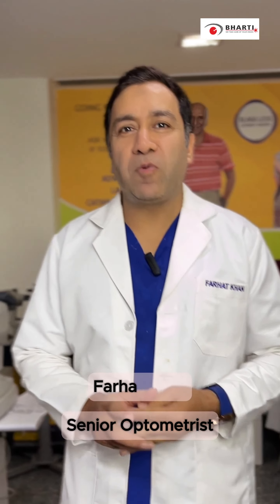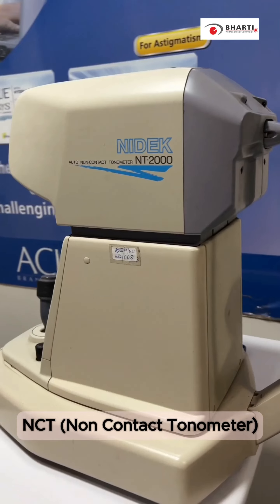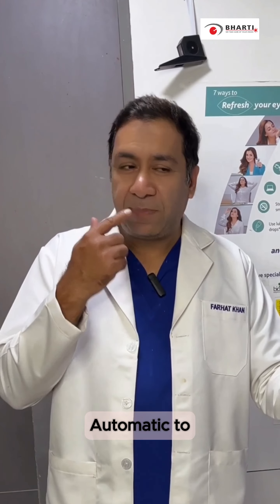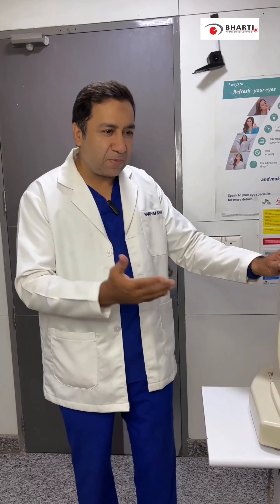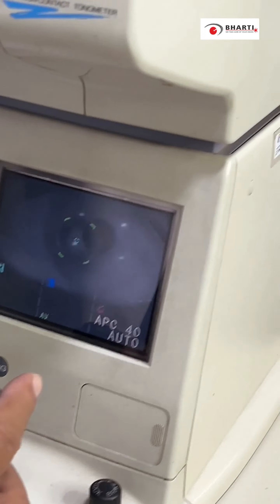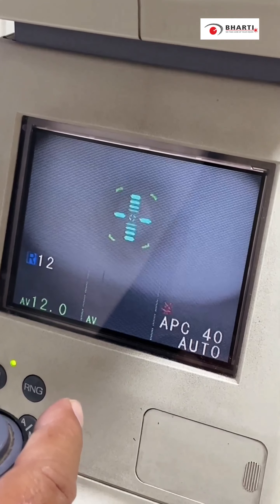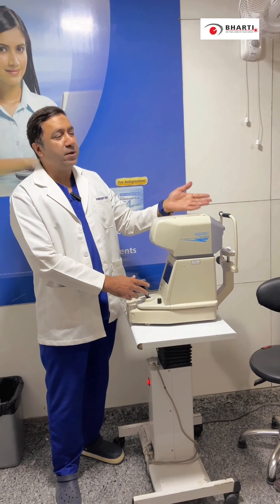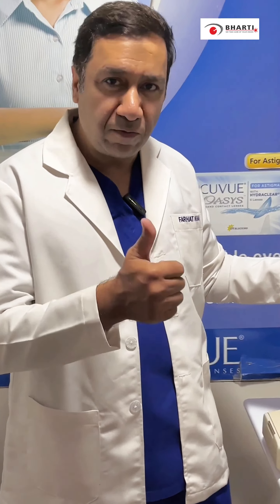"🌟 Advanced NCT (Non-Contact Tonometry) machine accurately maps eye pressure.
"🌟 At Bharti Eye Hospital, we prioritize your vision!

Our advanced NCT (Non-Contact Tonometry) machine accurately maps eye pressure, aiding in the early detection of conditions like glaucoma and cataracts. Protect your eyes with the best care! 👁️✨